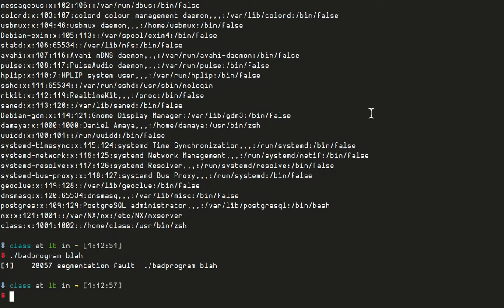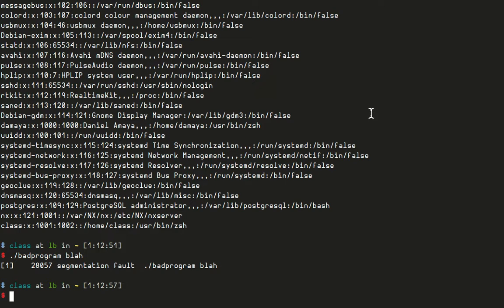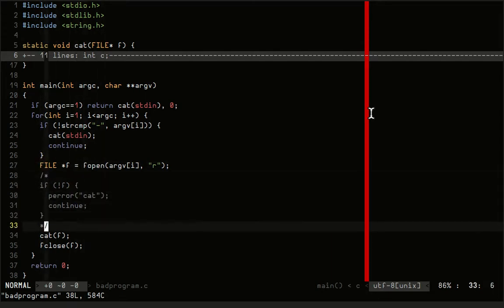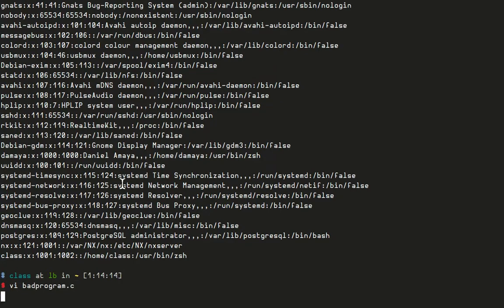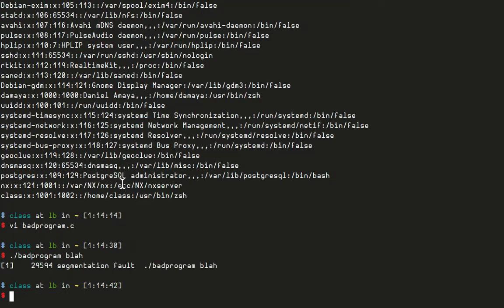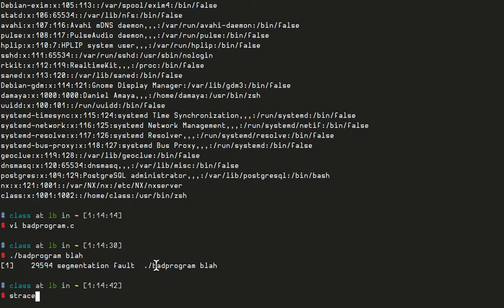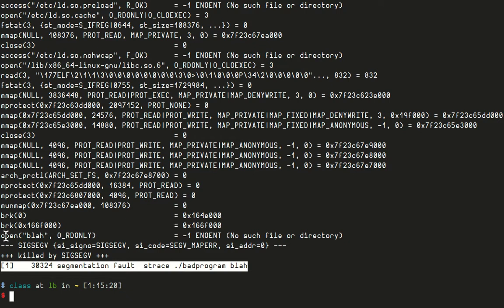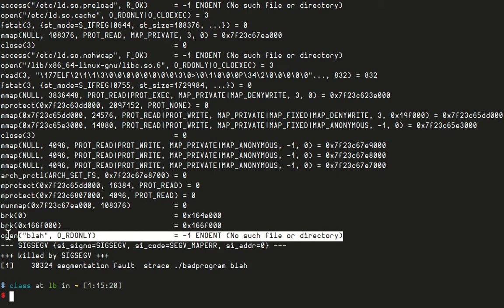Lesson1b - Using strace to View System Calls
In this short lesson we use strace to view the system calls of a program that crashes with no useful output.